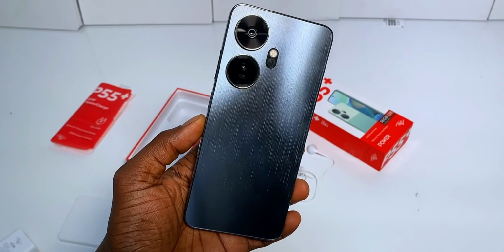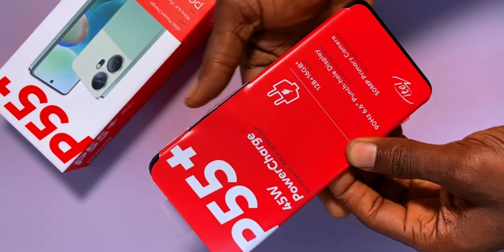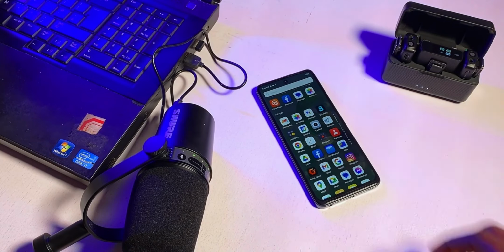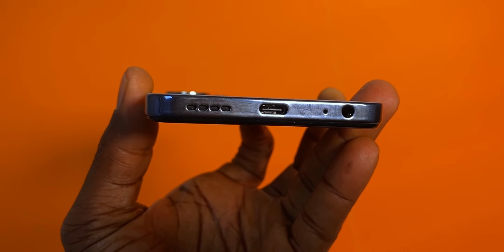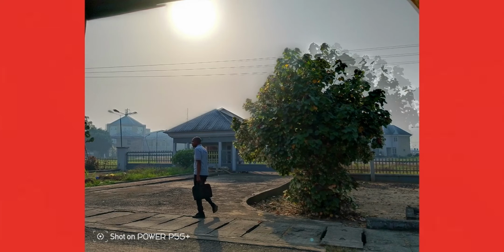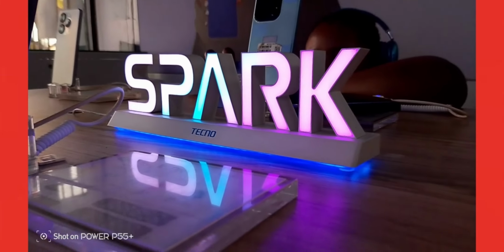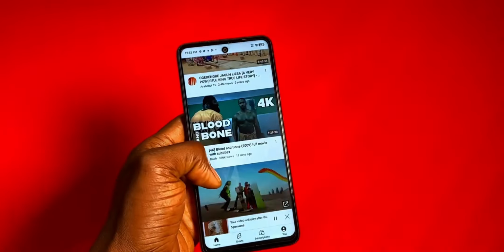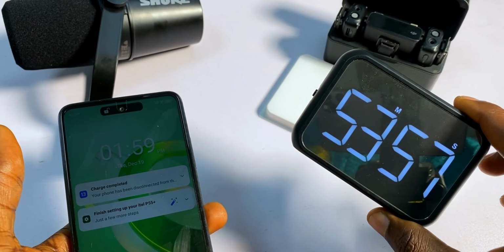Itel P55+ Unboxing And Review - Updated Video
Itel P55+ Unboxing And Review. The Itel P55 Plus is one of the devices in the Itel P55 series with a Unisoc T606 processor. It is the first device from Itel to feature a 45-watt charging capacity.
The Price of the P55+ is N135,000in Nigeria

*NOTE: This is a revised video. The audio quality of this video has been improved.